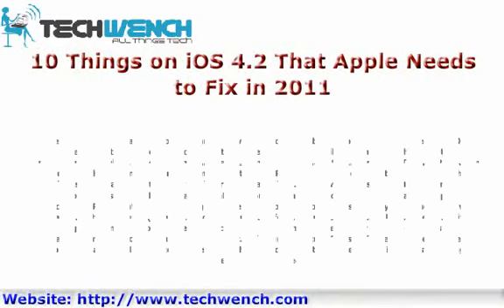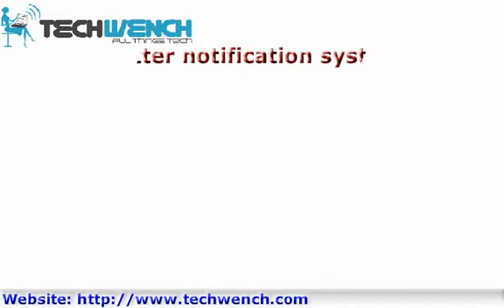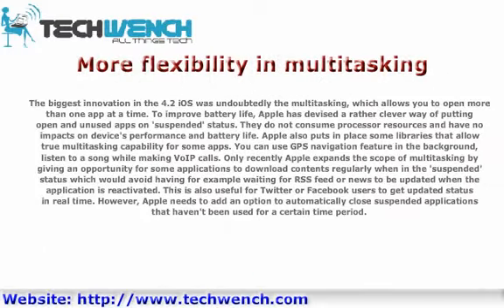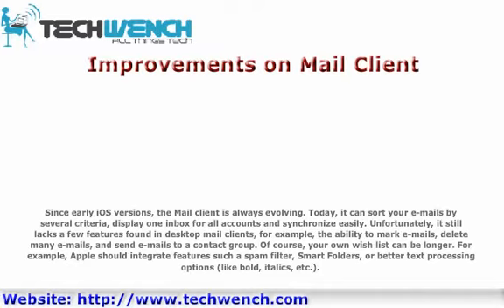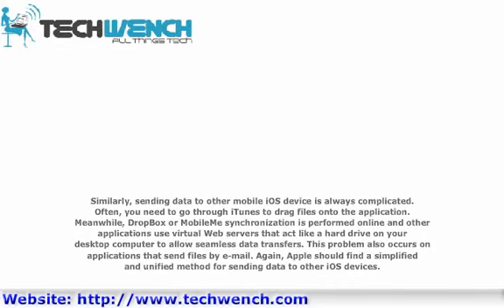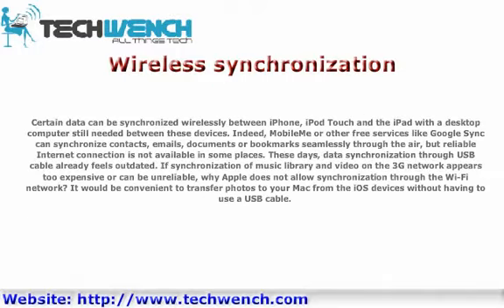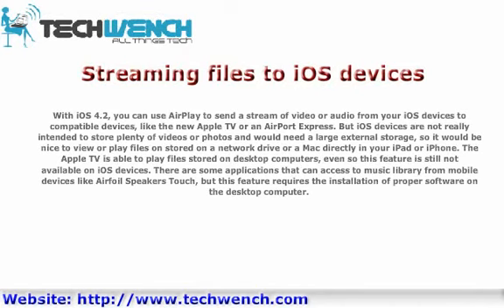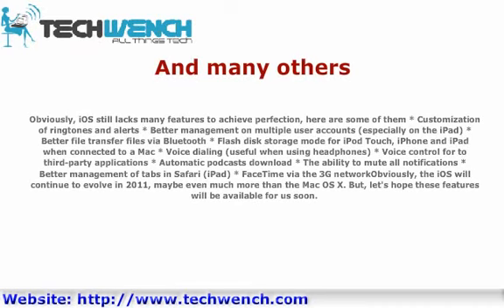10 Things on iOS 4.2 That Apple Needs to Fixin 2011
The iOS 4.2 is still far from perfect and a few things can still be improved. On 22 November 2010, Apple released the version 4.2 (or 4.2.1 to be precise) of its mobile OS, the iOS. This update allow Apple to unify a wide range of its mobile devices under the same iOS version (iPod Touch, iPhone, and iPad), which share nearly similar functionality.